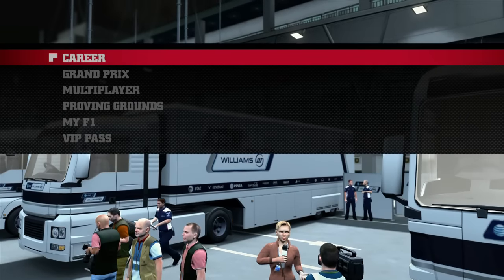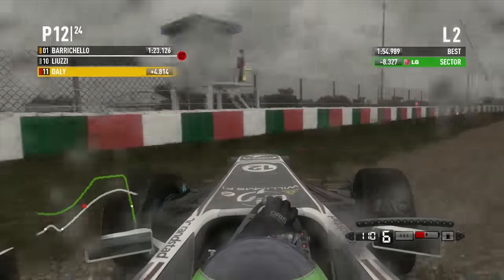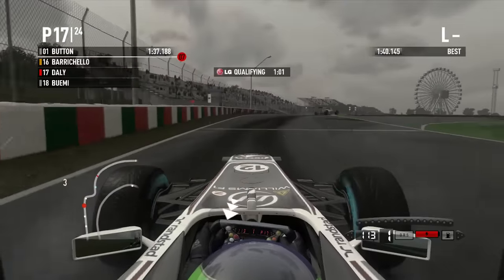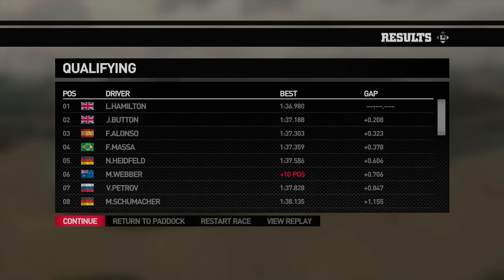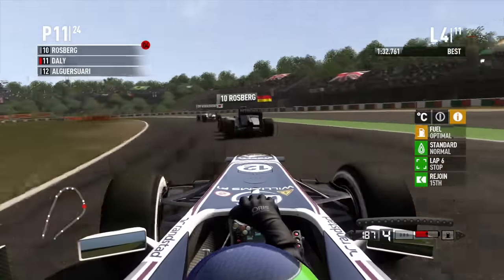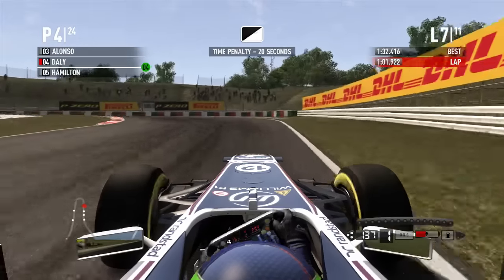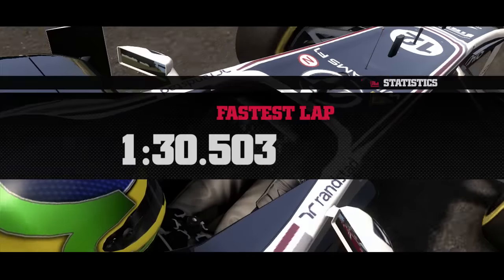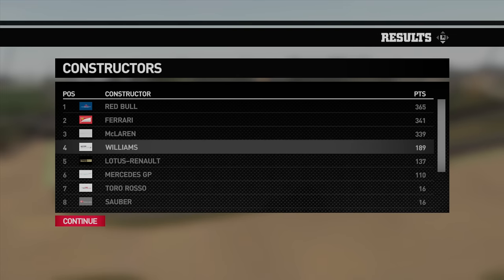F1 2011 Career Mode Part 13: Japanese GP Suzuka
I'm praying for no rain in this one..